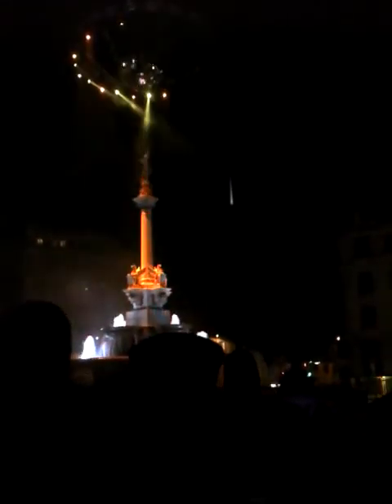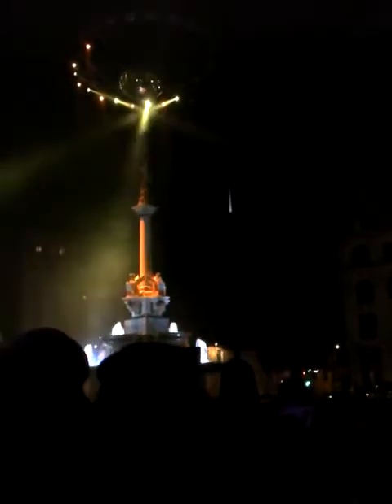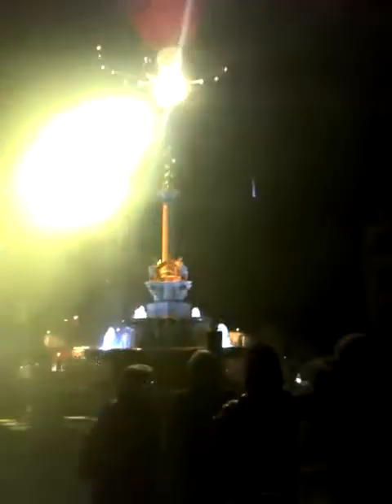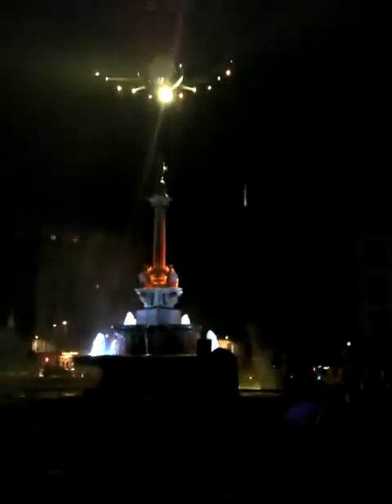Valence fête la lumière et les images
A Valence (Drôme-26) Valence fête la lumière et les images dans le centre ville